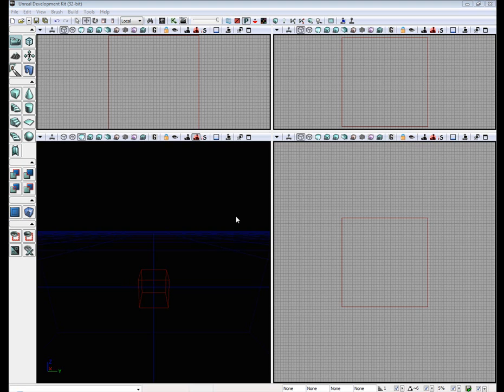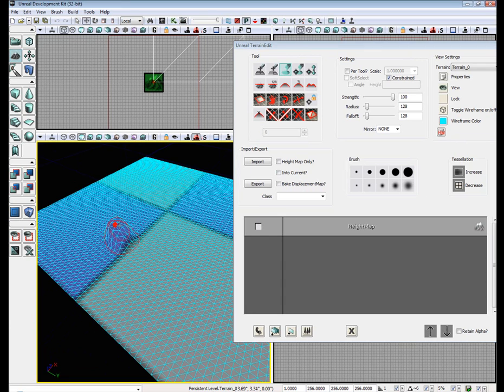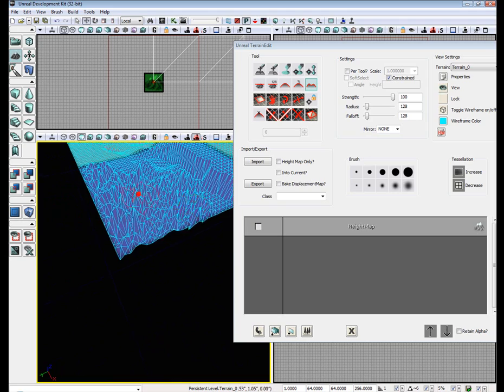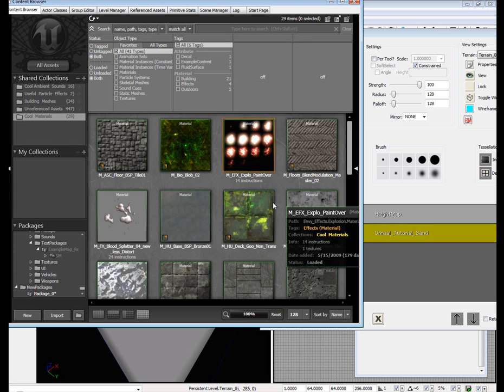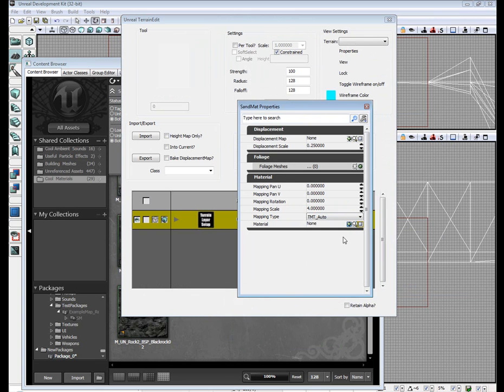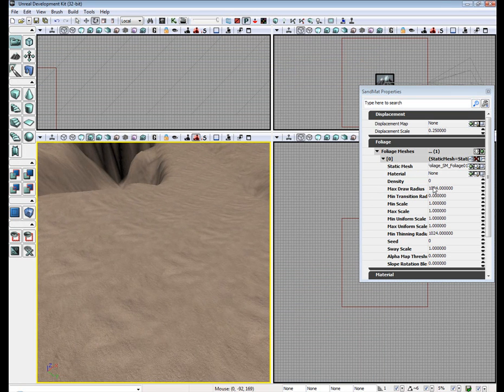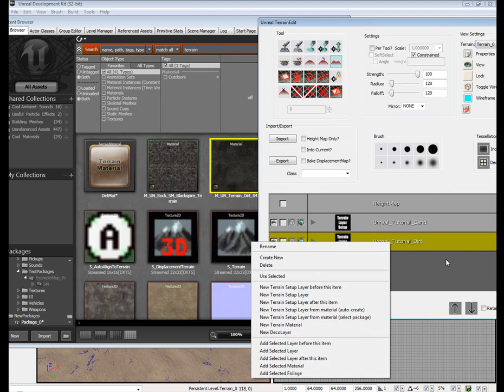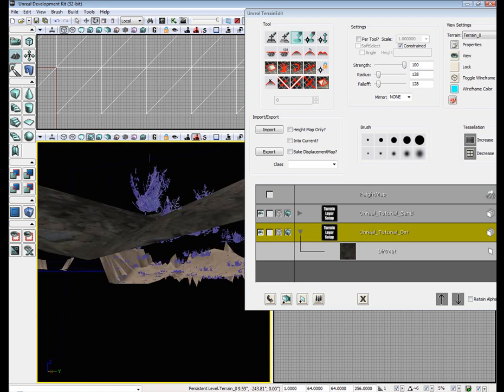Unreal Development Kit Terrain Basics Tutorial - UDK Tutorial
Shows the basics of working with terrain in the Unreal Development Kit. Please watch the prerequisite tutorials before continuing on with this tutorial to learn the basics of Unreal Development Kit.